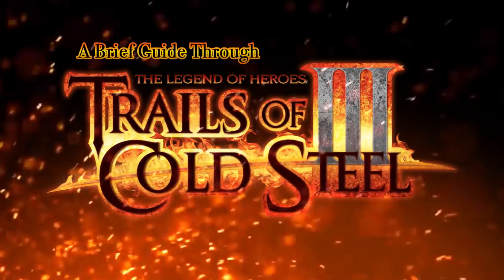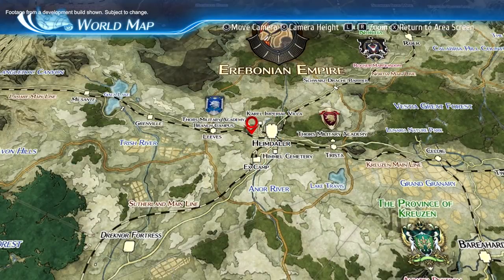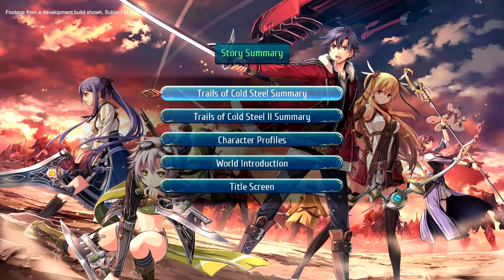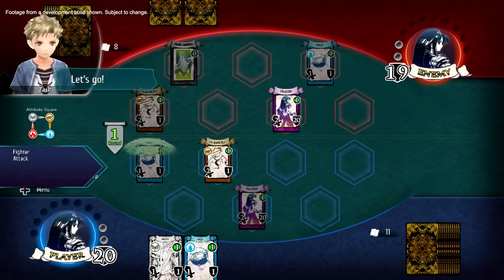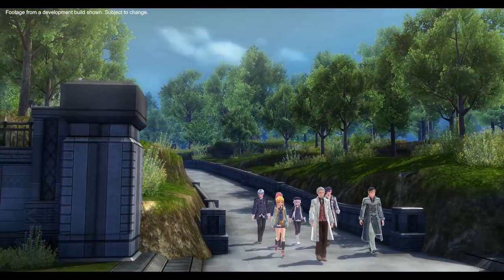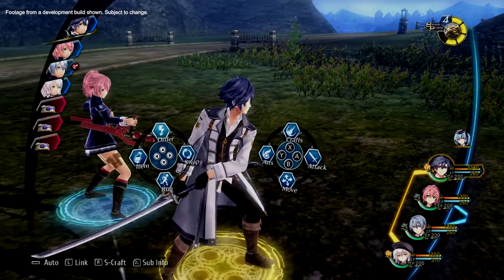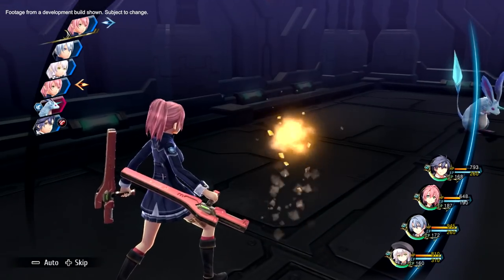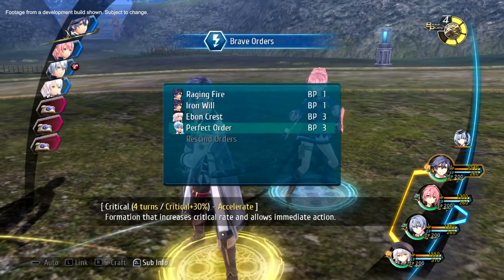The Legend of Heroes: Trails of Cold Steel III - Announcement Trailer - Nintendo Switch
Rean Schwarzer, a military student turned war hero, finds himself at the center of a dark plot that threatens to upheave the foundations of his homeland. To face the oncoming storm, he must prepare a new generation of heroes as an instructor at the newly-formed Thors branch campus and guide them toward an unknown future...

The Legend of Heroes: Trails of Cold Steel III releases on Nintendo Switch on June 30, 2020